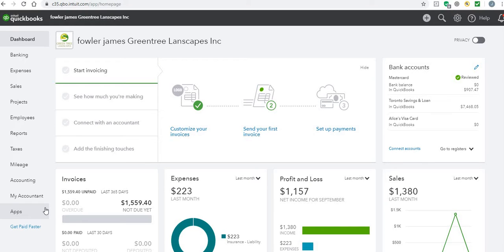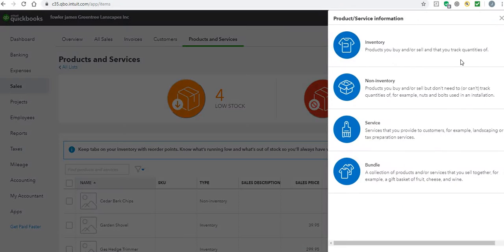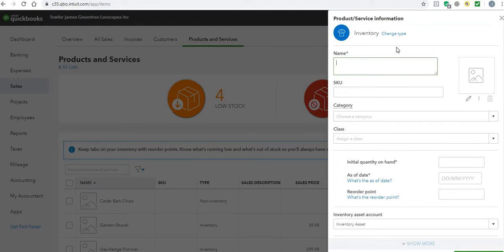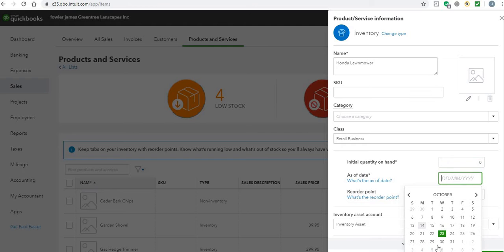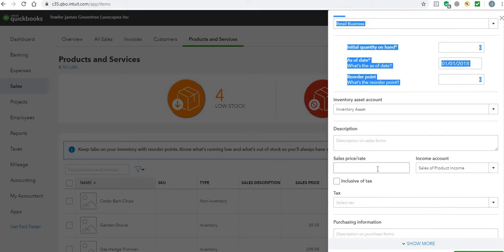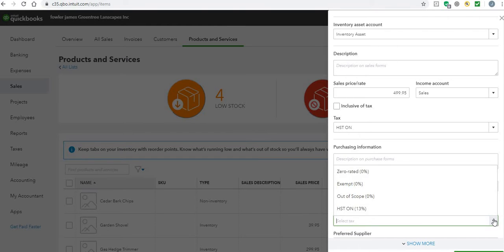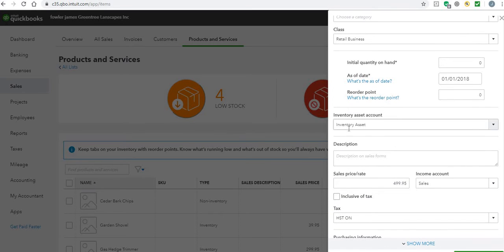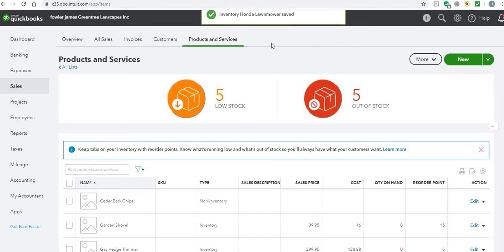Entering Inventory into QuickBooks